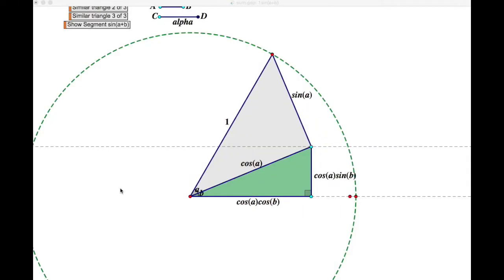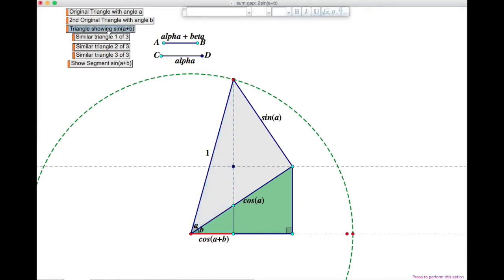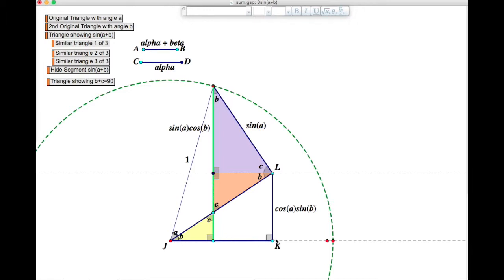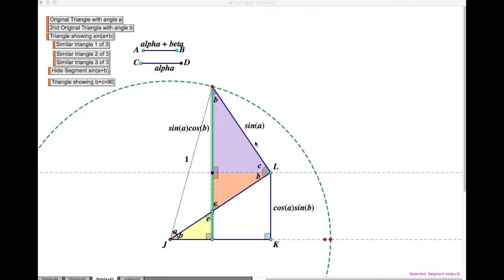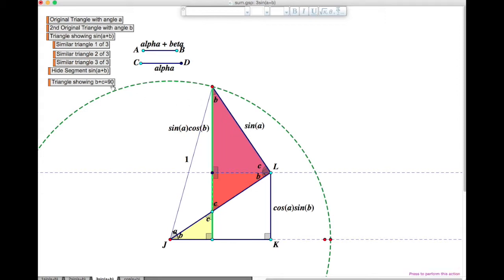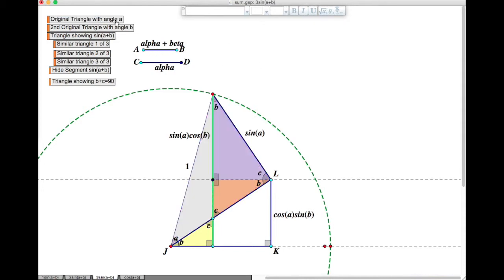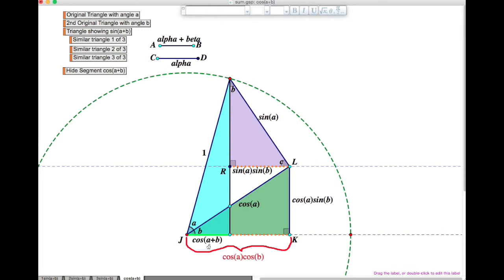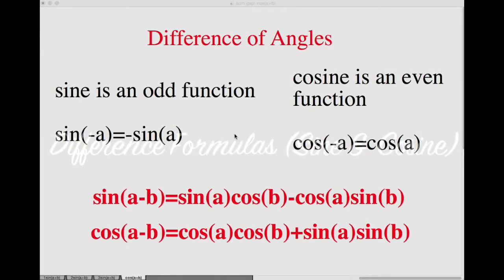Sum Formulas for Sine & Cosine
Proving the trigonometric addition formulas for sine & cosine using the dynamic geometric software program called GeoGebra. Also a brief explanation of how to prove the trigonometric subtraction formulas for sine & cosine.